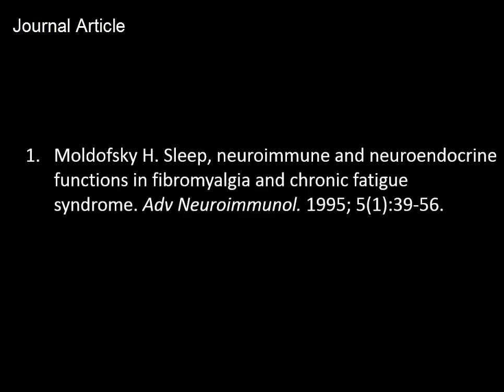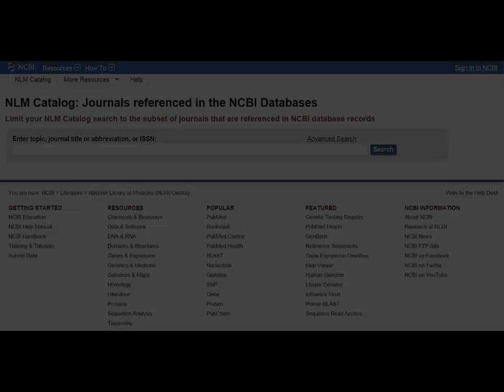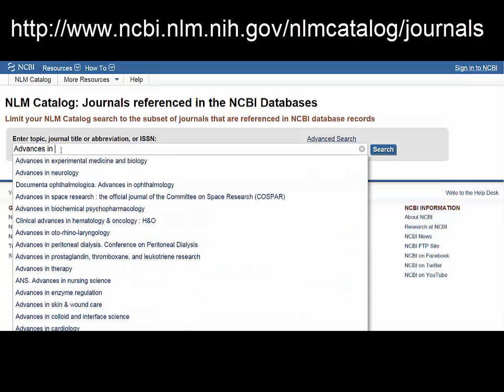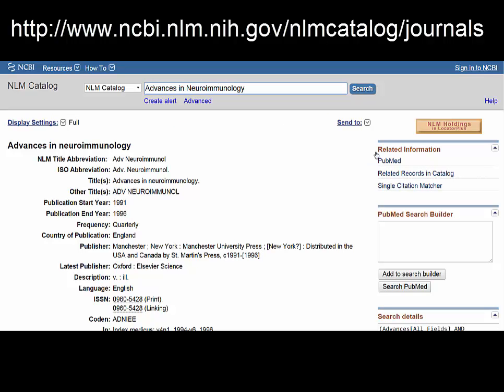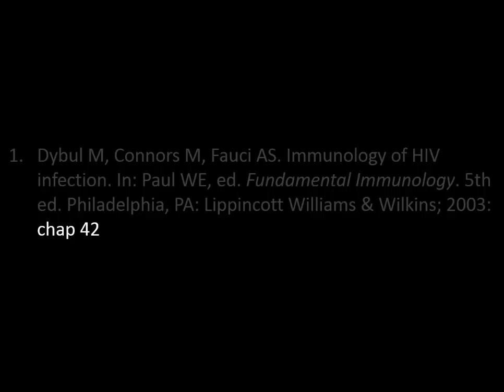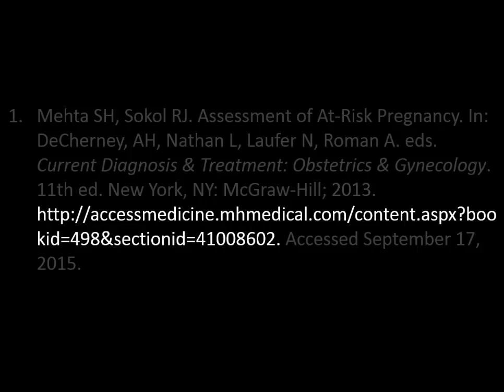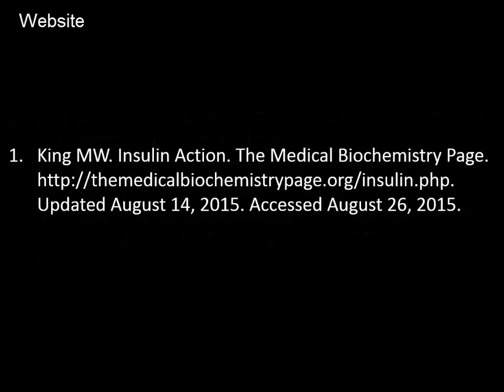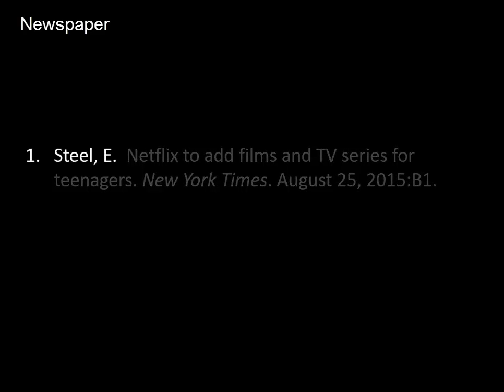American Medical Association (AMA) Citation